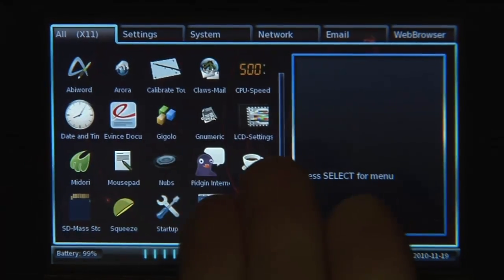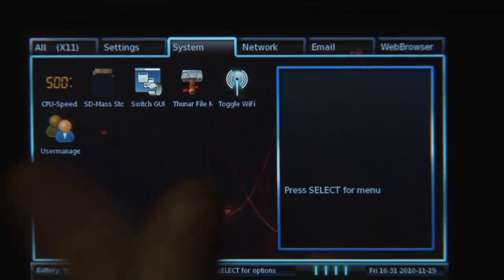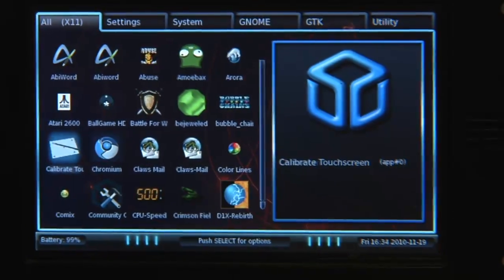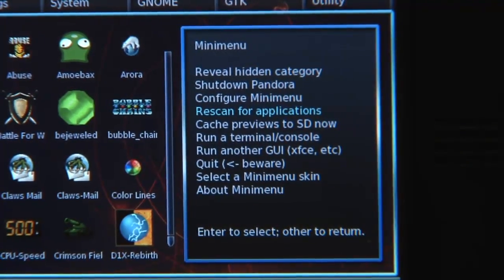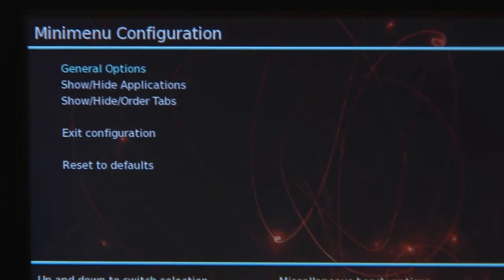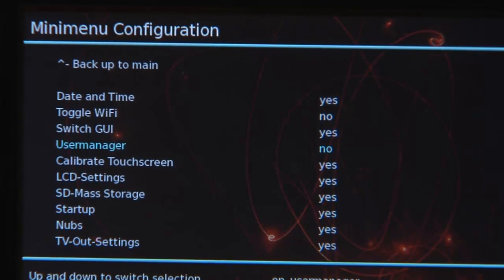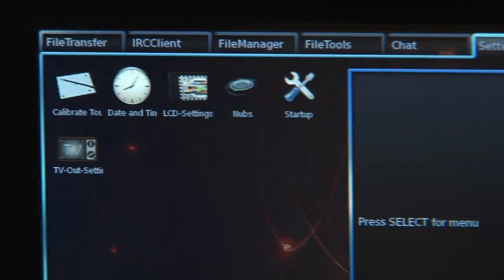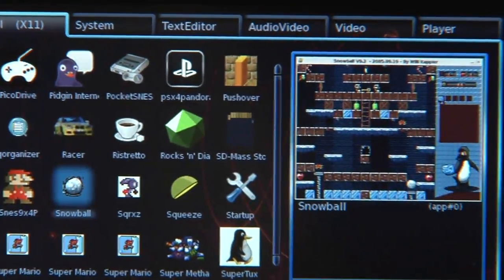Pandora - One vid per day 9: MiniMenu overview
Another small tutorial today: A quick overview over MiniMenu, which is the menu specifically aimed for gamers who don't want to use the full desktop mode.
Next gaming video will be on Monday!

To make suggestions for this video, visit the following thread on the official boards